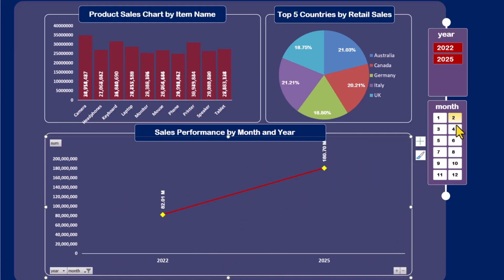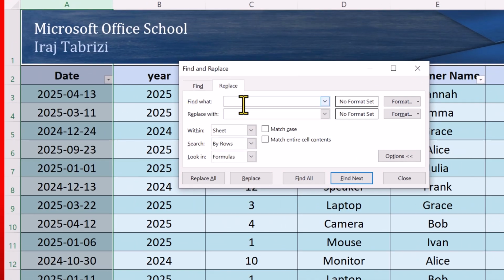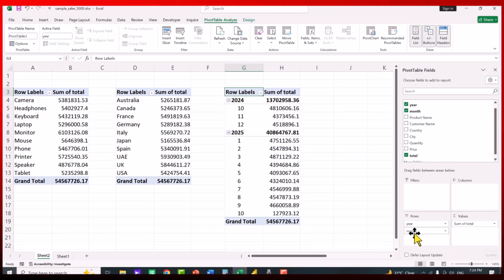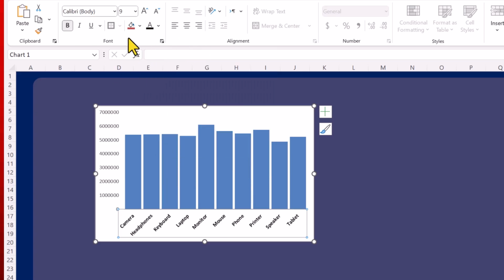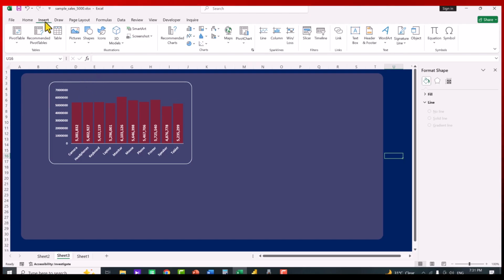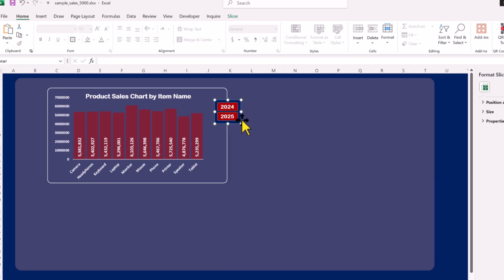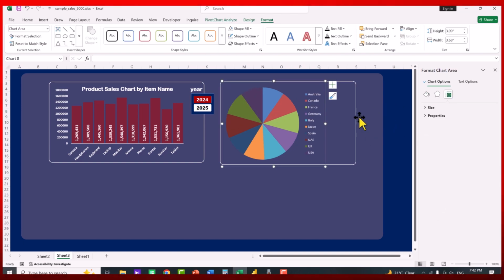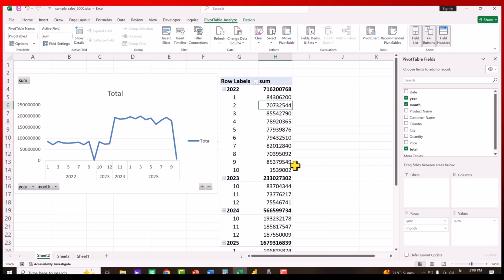Build a Sales Dashboard in Excel with Pivot Tables 📊 | Step by Step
🚀 Learn how to build a professional Sales Dashboard in Excel from scratch!
In this tutorial, I’ll walk you through step by step:

✅ Sorting and cleaning your data
✅ Converting raw data into an Excel Table
✅ Adding new calculated columns (Year, Month, etc.)
✅ Using Pivot Tables to summarize and analyze data
✅ Designing a clear and dynamic Sales Dashboard with charts

💡 By the end of this video, you’ll know how to turn simple data into an interactive sales report that’s perfect for managers, reports, and decision making.